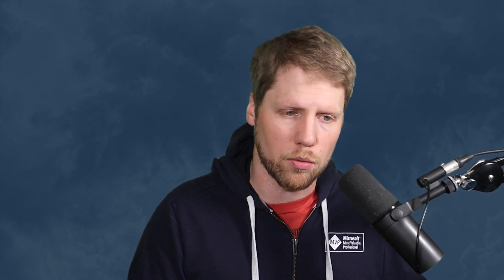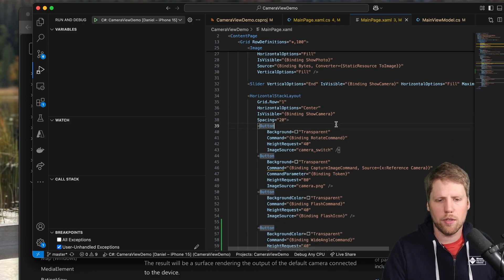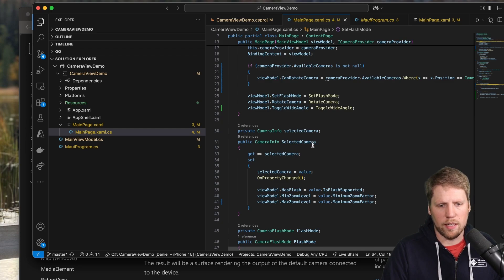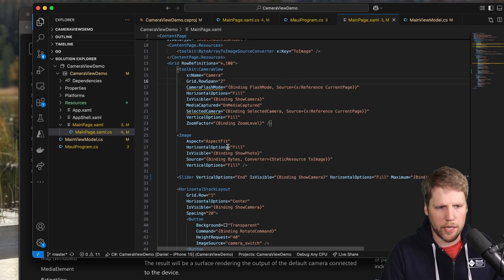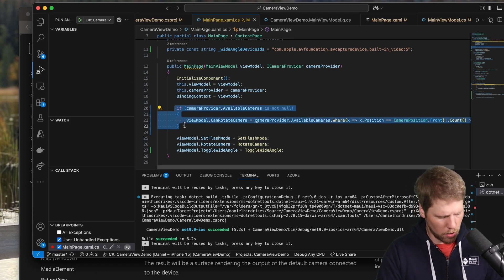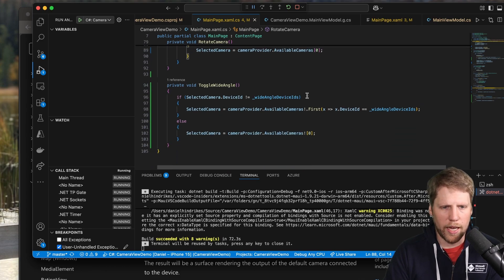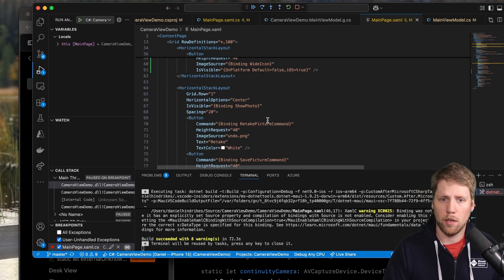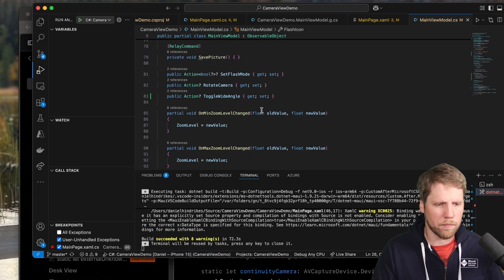📷 Exploring CameraView in .NET MAUI Community Toolkit 🚀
In this video, we dive into the CameraView feature from the .NET MAUI Community Toolkit, showcasing how developers can integrate camera functionality into their apps.